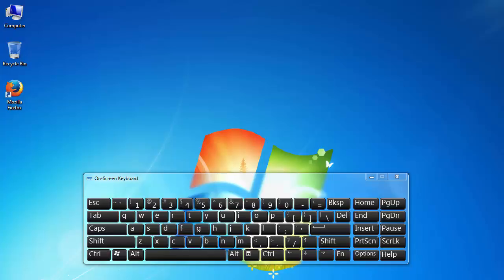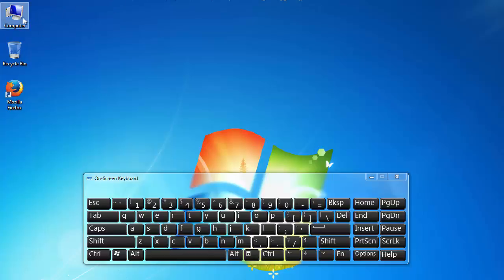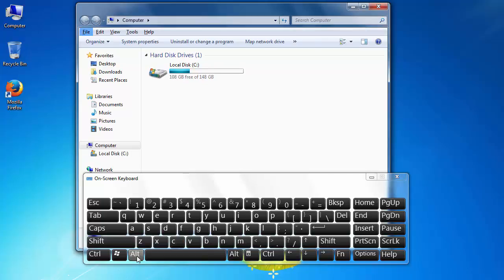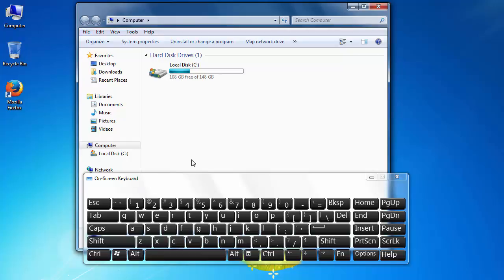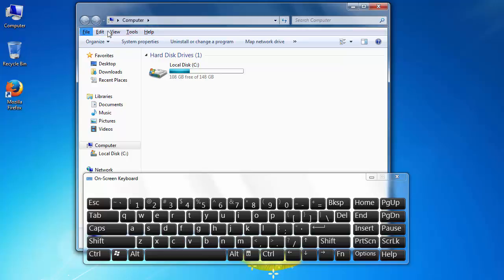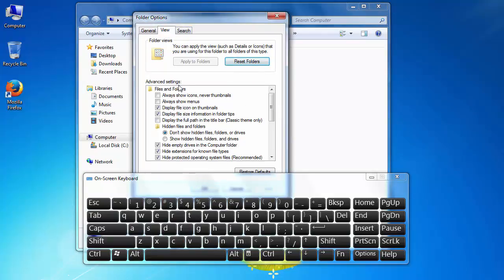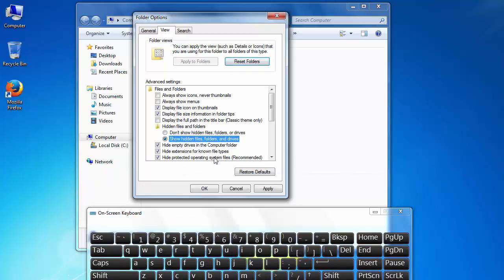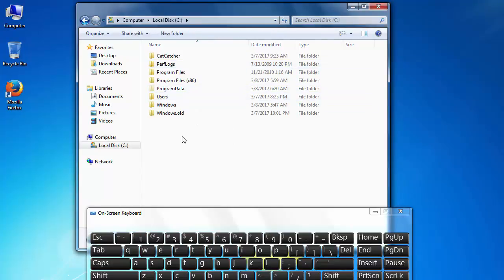How to see Hidden or System Files in Windows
In this lesson we're going to talk about that how you can see hidden or system files in Windows 7 operating system.